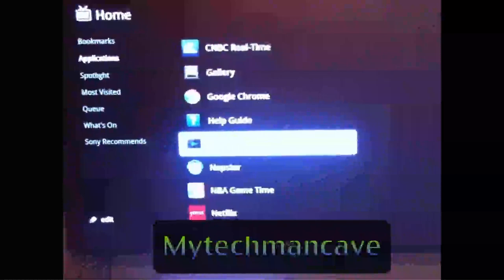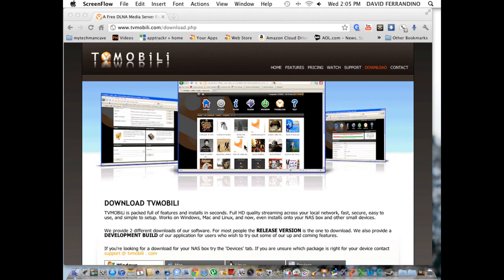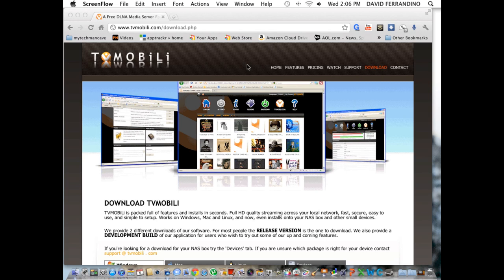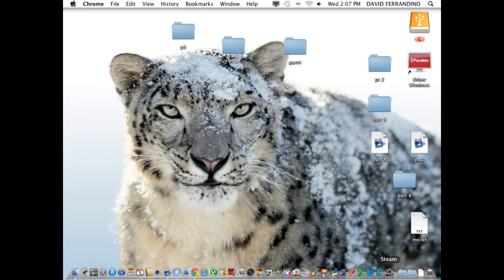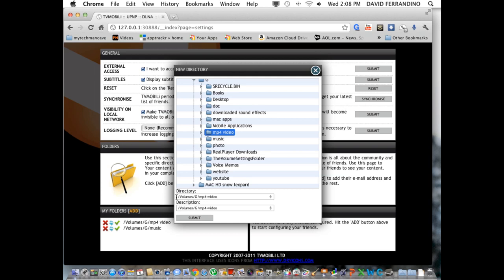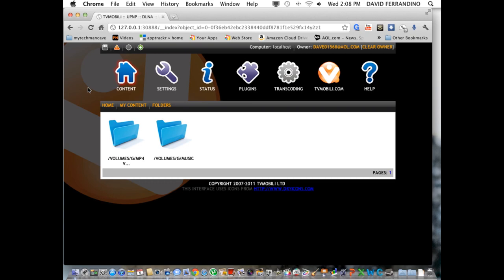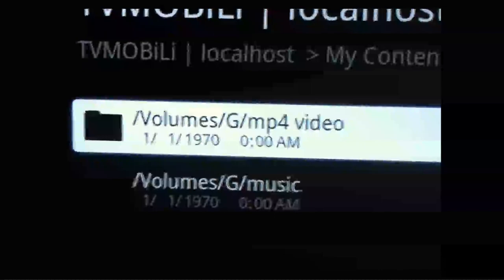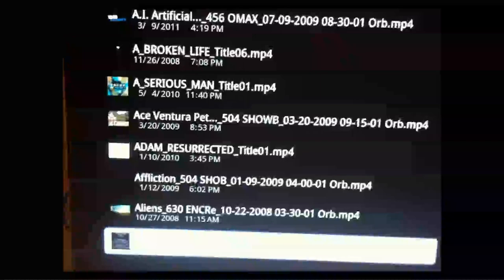how to Stream MAC OSX LION to Google TV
stream all your MAC media to Google TV media player app with TVMOBILI.